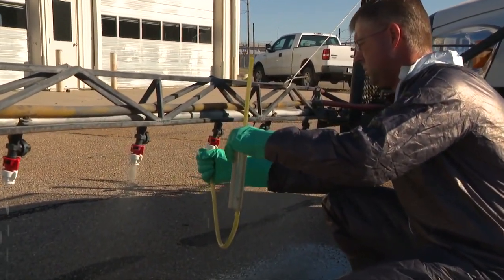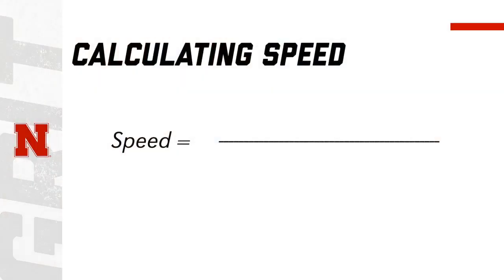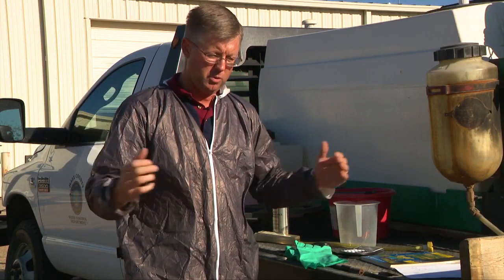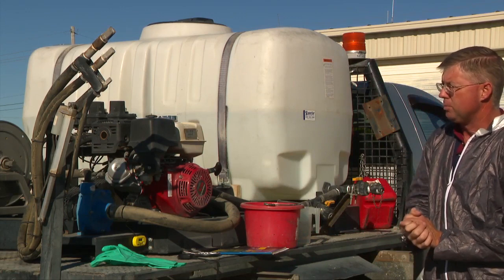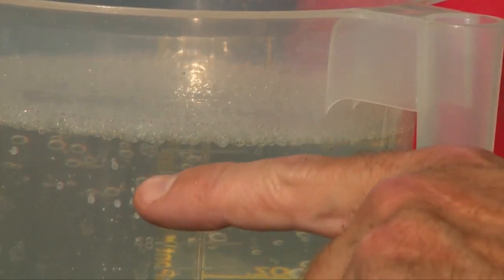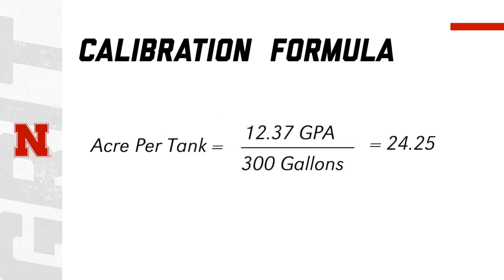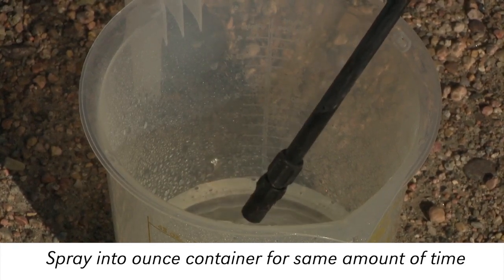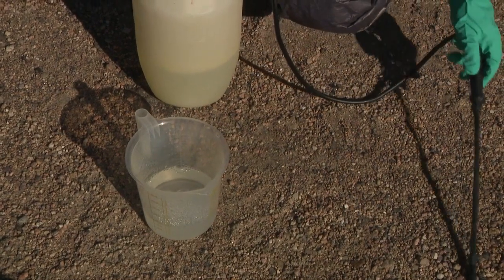Spray Equipment Calibration Rob Schultz 2020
Rob Schultz with the Hall County Weed Control explains a number of methods for spray equipment calibration.